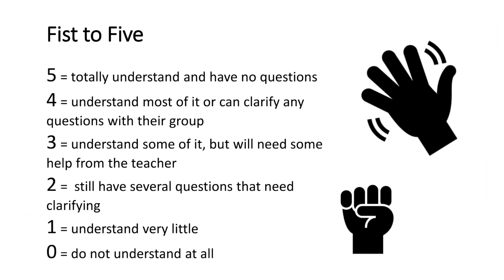TETE - Strategies for Successfully Managing Project Work and Activities